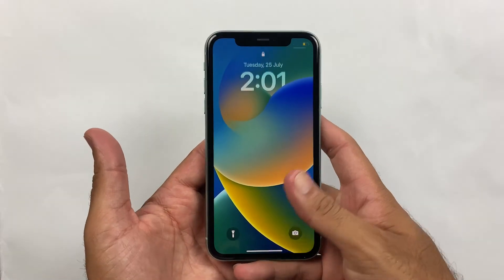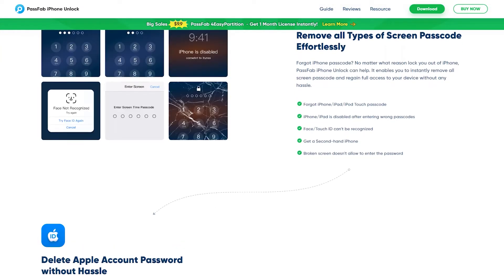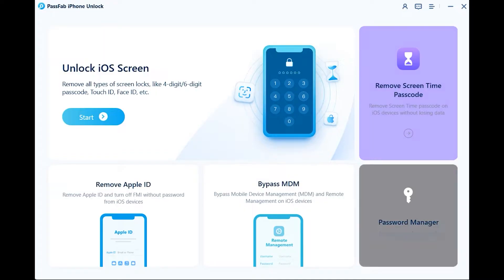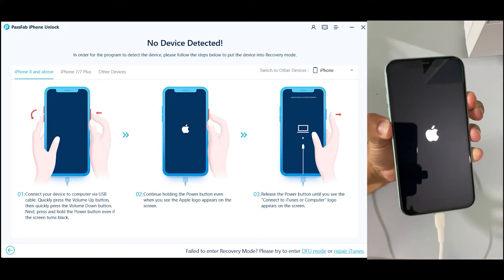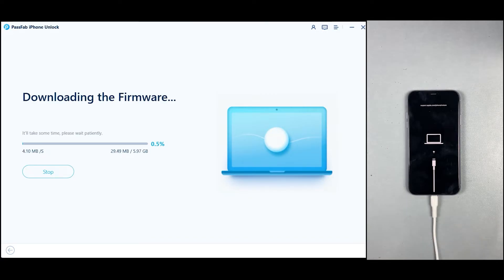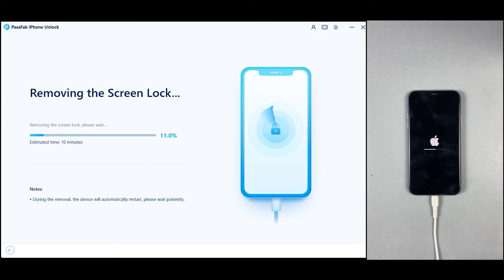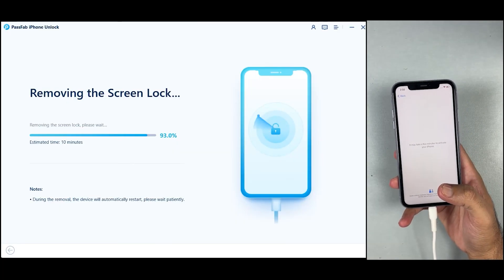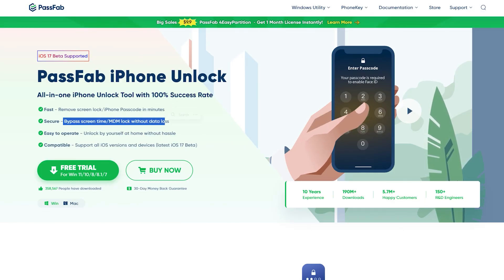How To Unlock iPhone 11/11 Pro/11 Pro Max Without Password: The Best Unlock Tool | 100% Success Rate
helps to unlock your iPhone or iPad without passcode in few clicks.

It also can unlock Apple ID, bypass screen time passcode, and MDM without iTunes or iCloud in several minutes.

The advantages of PassFab iPhone Unlock:

It is compatible with all iOS versions and devices, including the latest iOS 17 Beta
Easy to use, even for beginners.
Safe to use and will not cause any data loss.